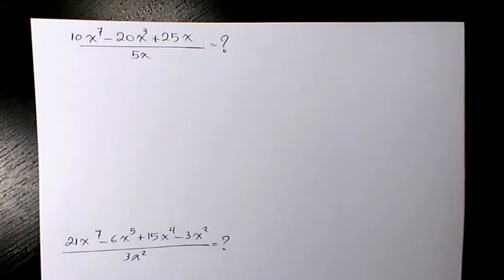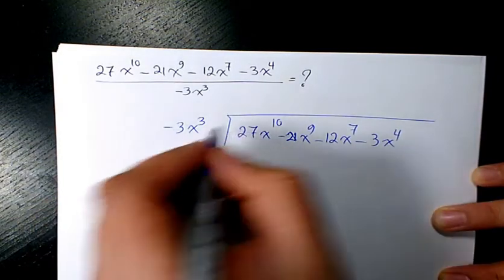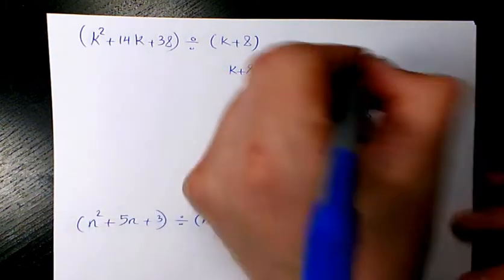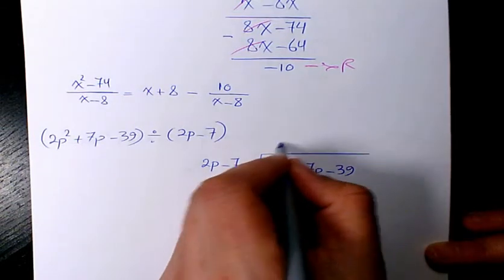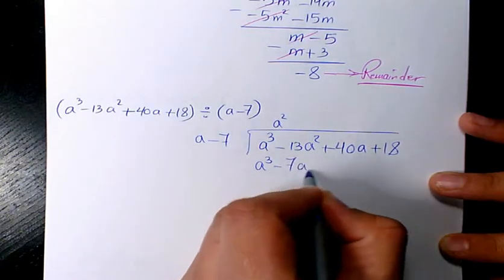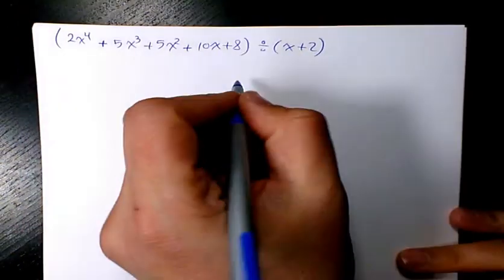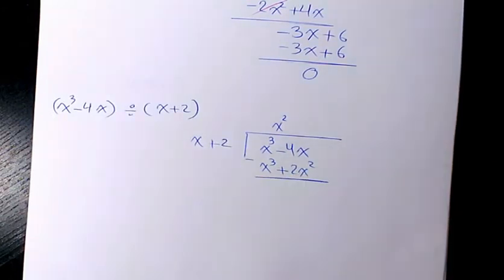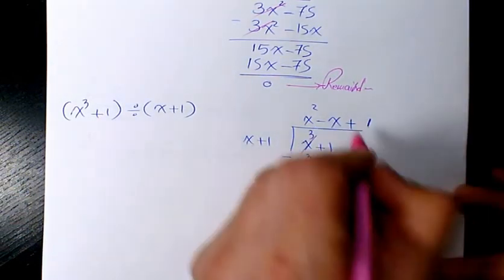How to Divide polynomials?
In this video you will learn how to divide one polynomial by another polynomial. Advanced Functions (Dividing Polynomials (Long Division)), This video tutorial explains how to perform long division of polynomials with remainder and with missing terms.  It's explains how to do long division easily and it provides the step by step process to get it done.  This math video tutorial provides a basic introduction into polynomial long division.  it explains how to find the quotient with the remainder given the dividend and the divisor.

Dans cette vidéo, vous apprendrez à diviser un polynôme par un autre polynôme. Comment plonger les polynômes par longue division. comment effectuer une longue division des polynômes avec le reste et le quotient, le dividende et le diviseur

En este video aprenderá cómo dividir un polinomio por otro polinomio. Cómo bucear polinomios por división larga. cómo realizar una división larga de polinomios con resto y cociente, dividendo y divisor

Neste vídeo, você aprenderá como dividir um polinômio por outro polinômio. Como polinômios de mergulho por divisão longa. como executar uma divisão longa de polinômios com o restante e quociente, dividendo e divisor

在此视频中，您将学习如何将一个多项式除以另一个多项式。如何通过长除法潜水多项式。如何用余数和商，除数和除数对多项式进行长除法
در این ویدیو یاد می گیرید که چگونه چند جملهای را با چند جملهای دیگر تقسیم کنید. چگونه چند جملهای را با تقسیم طولانی غواص می کنیم. نحوه انجام تقسیم طولانی چند جمله ای ها با بقیه و سهم ، سود سهام و تقسیم کننده
في هذا الفيديو ، ستتعلم كيفية تقسيم كثير الحدود على متعدد الحدود آخر. كيف الغوص متعدد الحدود عن طريق الانقسام الطويل. كيفية إجراء تقسيم طويل من كثير الحدود مع الباقي والحصة ، والأرباح والمقسوم عليها

В этом видео вы узнаете, как делить один многочлен на другой многочлен. Как водолазные полиномы по длинному делению. как выполнить длинное деление многочленов с остатком и частным, делителем и делителем

このビデオでは、ある多項式を別の多項式で除算する方法を学びます。長い除算による多項式のダイビング方法。剰余および商、被除数および除数を含む多項式の長い除算を実行する方法

이 비디오에서는 하나의 다항식을 다른 다항식으로 나누는 방법을 배웁니다. 긴 분할에 의한 다항식 다이빙 방법. 잔차와 몫, 배당 및 제수로 다항식을 길게 나누는 방법

এই ভিডিওতে আপনি শিখবেন যে কীভাবে একটি বহুত্ববিন্দুকে অন্য বহুবচন দ্বারা ভাগ করা যায়। দীর্ঘ বিভাজন দ্বারা ডাইভিং বহুবর্ষগুলি কীভাবে। কিভাবে বাকী এবং ভাগফল, লভ্যাংশ এবং বিভাজক সঙ্গে বহুবচন দীর্ঘ বিভাগ সঞ্চালন

ਇਸ ਵੀਡੀਓ ਵਿਚ ਤੁਸੀਂ ਇਕ ਬਹੁਪੱਖੀ ਨੂੰ ਦੂਸਰੀ ਬਹੁ-ਵਚਨ ਦੁਆਰਾ ਵੰਡਣਾ ਸਿੱਖੋਗੇ. ਲੰਬੀ ਵੰਡ ਦੁਆਰਾ ਡਾਇਵਿੰਗ ਪੋਲੀਨੋਮਿਅਲਜ਼. ਬਹੁੱਤ ਅਤੇ ਖਰਚਾ, ਲਾਭਅੰਸ਼ ਅਤੇ ਵਿਭਾਜਕ ਦੇ ਨਾਲ ਬਹੁ-ਵਚਨ ਦੀ ਲੰਮੀ ਵੰਡ ਕਿਵੇਂ ਕਰੀਏ

इस वीडियो में आप जानेंगे कि एक बहुपद को दूसरे बहुपद से कैसे विभाजित किया जाए। लंबे विभाजन से बहुपत्नीकरण कैसे हुआ। शेष और भागफल, लाभांश और भाजक के साथ बहुपदों का लंबा विभाजन कैसे करें

In questo video imparerai come dividere un polinomio per un altro polinomio. Come i polinomi subacquei per lunga divisione. come eseguire una lunga divisione di polinomi con resto e quoziente, dividendo e divisore
Sa video na ito malalaman mo kung paano hatiin ang isang polynomial ng isa pang polynomial. Paano ang diving polynomial sa pamamagitan ng mahabang dibisyon. kung paano maisagawa ang mahabang paghati ng mga polynomial na may natitira at may quotient, dividend at divisor
اس ویڈیو میں آپ سیکھیں گے کہ ایک متعدد کو دوسرے متعدد کے ذریعہ تقسیم کرنا ہے۔ لمبی تقسیم کے ذریعہ غوطہ خوری کرنے والی متعدد۔ بقیہ اور محقق ، لابانش اور تفرق کار کے ساتھ کثیرالقاعی کی لمبی تقسیم انجام دینے کا طریقہ Thank you for Watching
Dr. Masi